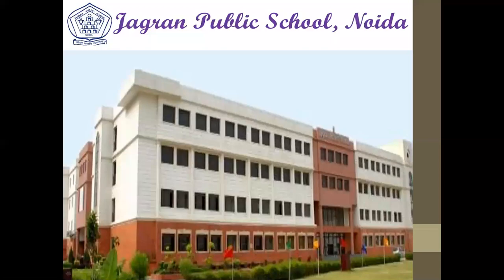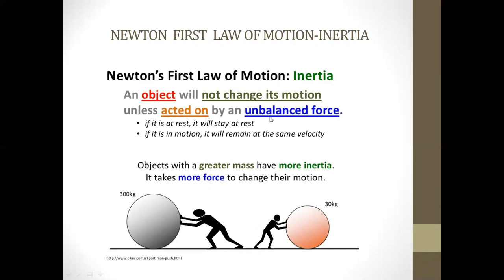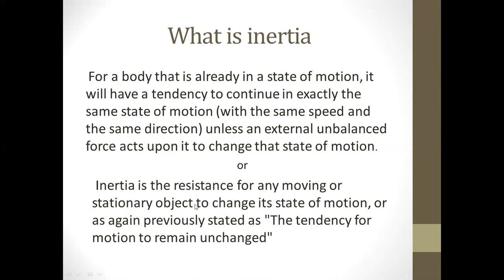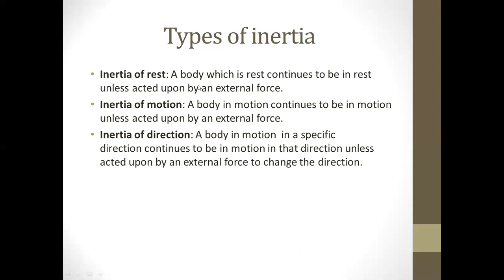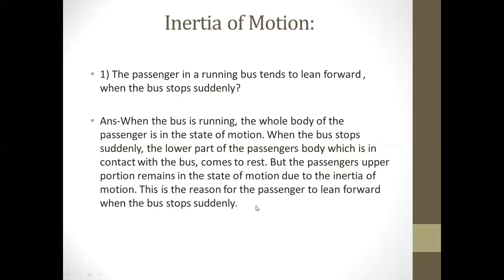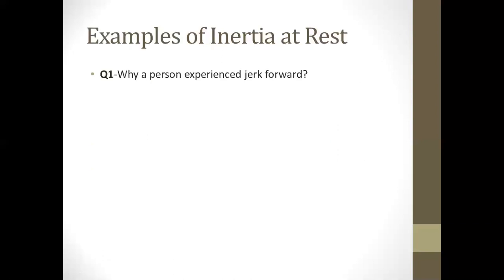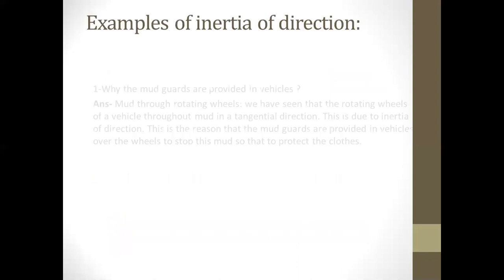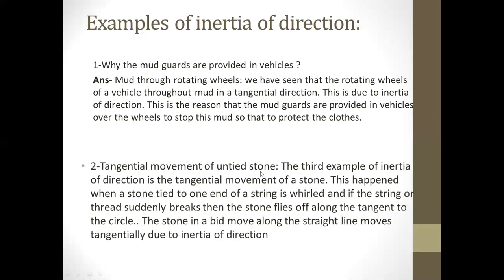Force_and_laws_of_motion_class9th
PHYSICS|First law of motion| by- Tripti Mehrotra